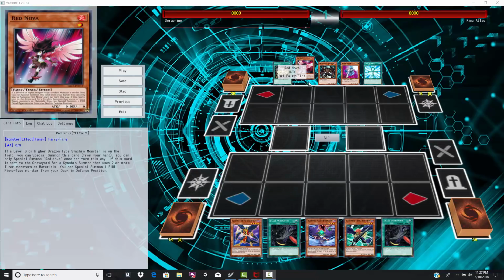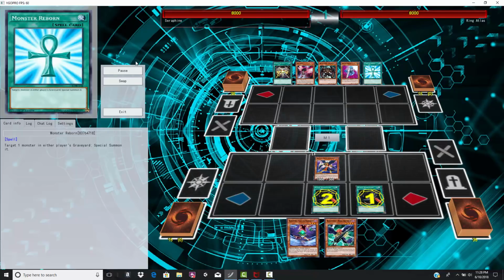Triple BEELZE Dragonic Showdown ?!? What is This MADNESS ??